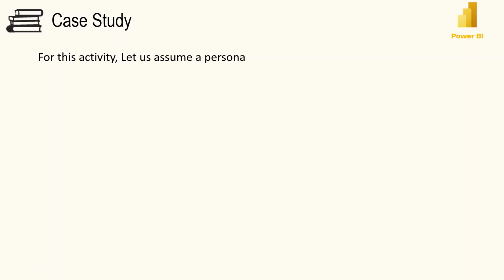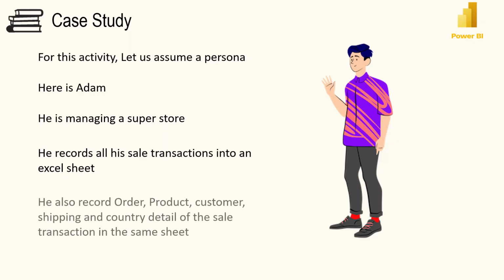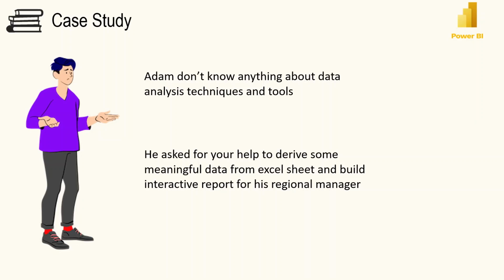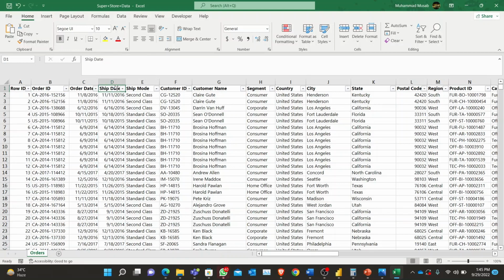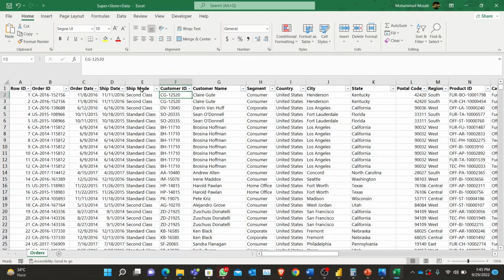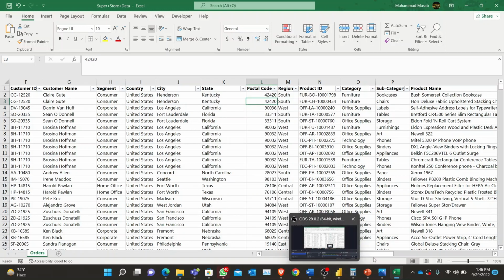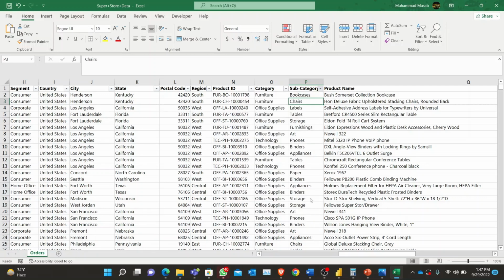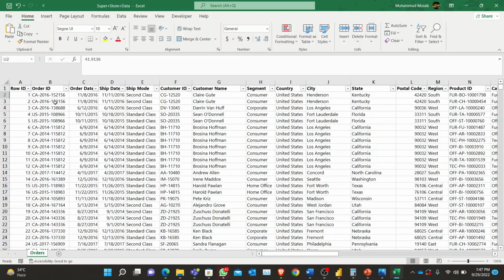3 Case Study and learning outcome